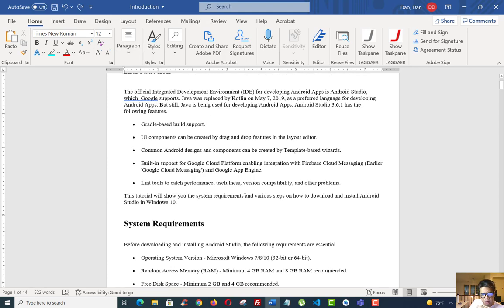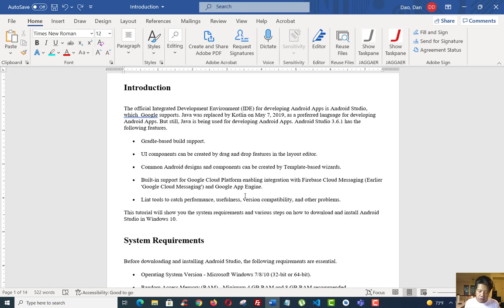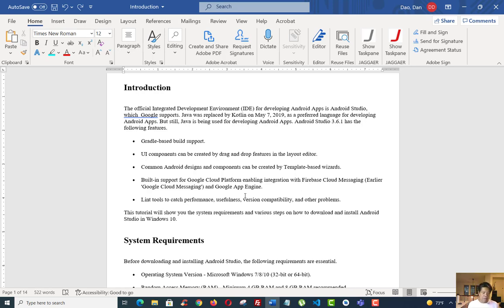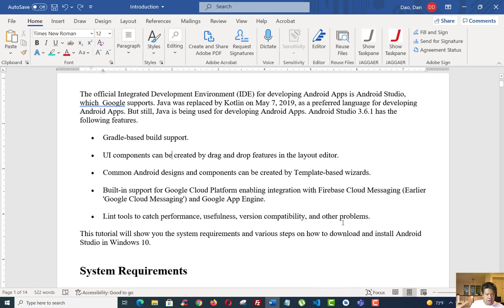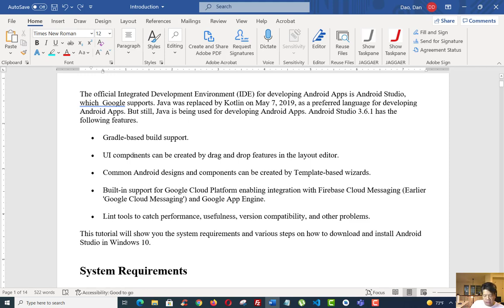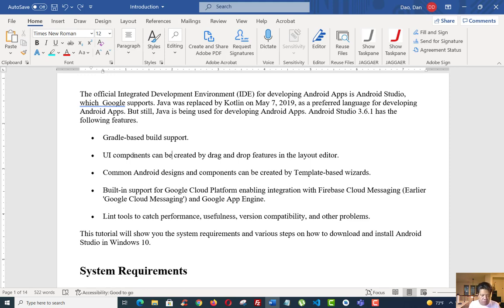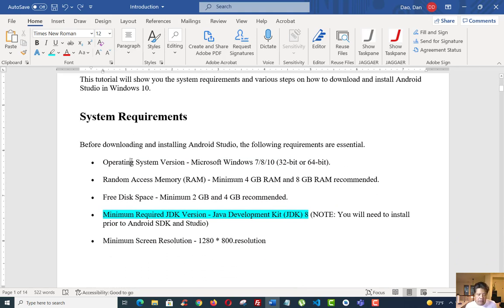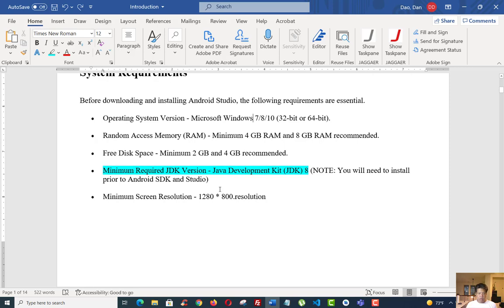How to Install Java JDK - Part I